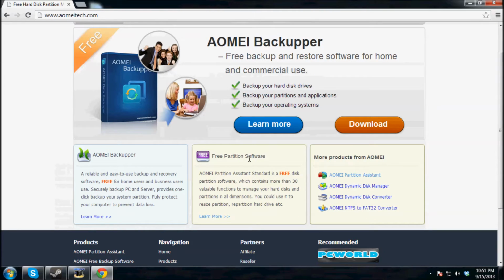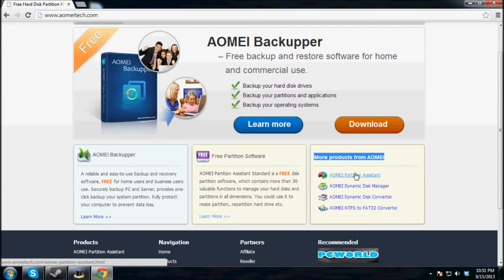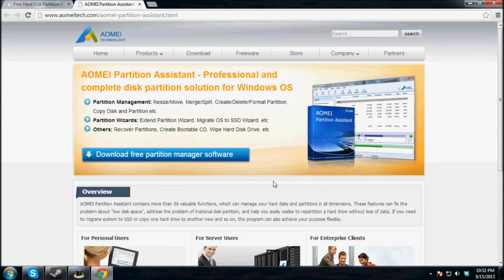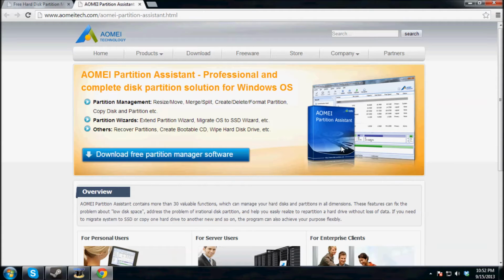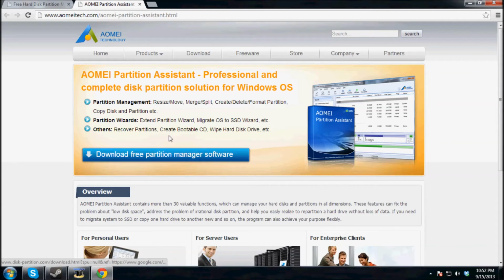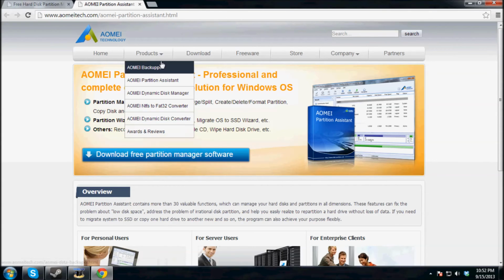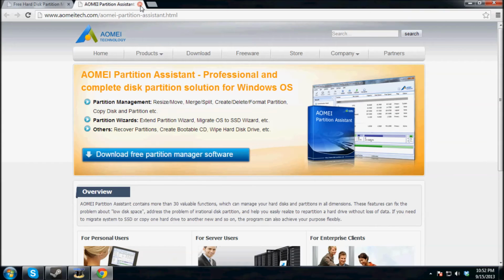How To - Download And Install AOMEI Partition Assistant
Hello,
Today I am showing ya'll how to download partition assistant, This is a very useful FREE program that helps you Resize/Move, Merge/Split, Create/Delete/Format Partition, Copy Disk and Partition etc. This is a great software provider and I suggest you download all there software for a life of ease!.
Other Helpful Links!